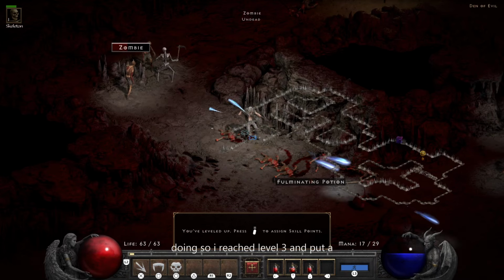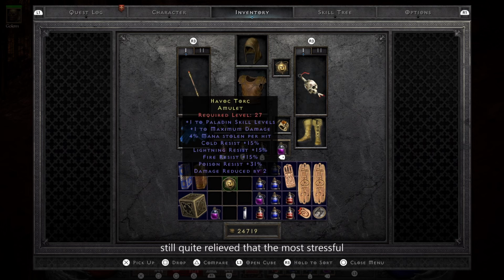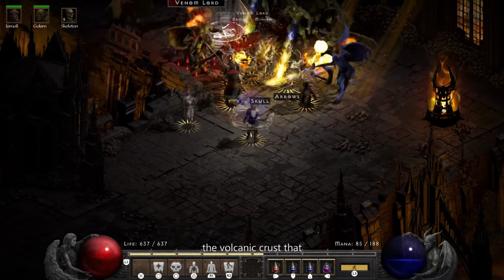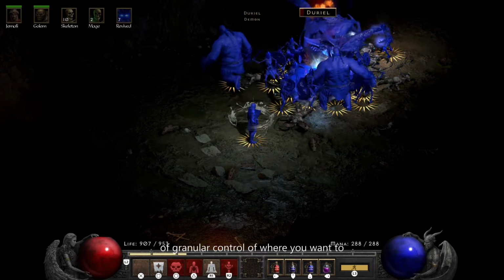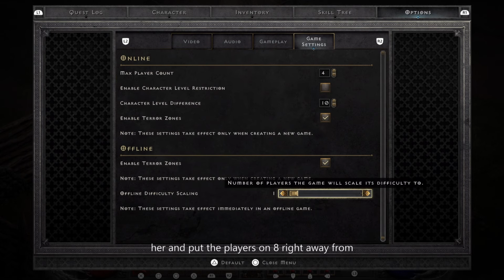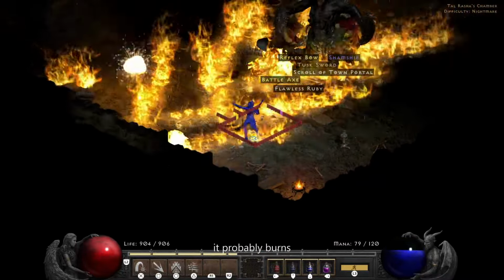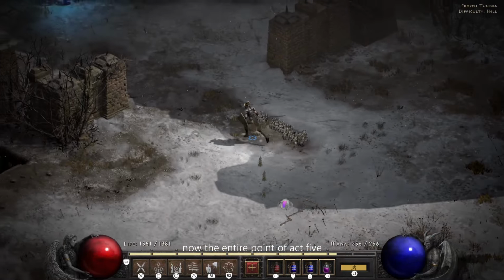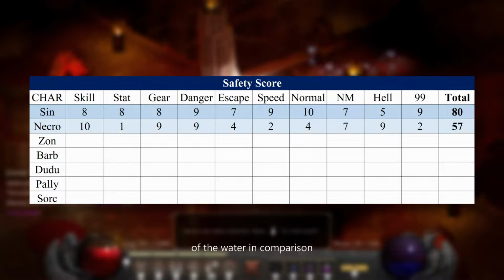Zero to Hero in HC: Necro Vs Sin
Platinum Trophy for a video game is a PS5 achievement list that you need to complete to basically 100% a video game. I decided to do this for Diablo 2 and one of the achievements that I have to get is to beat the game with every character.

Another achievement is to reach level 99 on hardcore with one character. Thus I am smushing the two together and completing the game on hardcore with every character to find out which is the safest.

That is decided after I beat the game with them, with me giving them a totally scientific, basically foolproof score using a formula that no one can deny or argue with; containing arbitrary parameters that help me numerate why I think the build that you like the most sucks the worst.

What can possibly go wrong :)